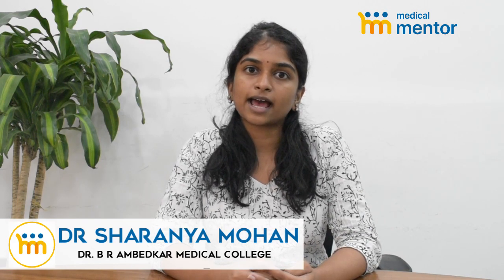Dr. B R Ambedkar Medical College: A Comprehensive Review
Discover the exceptional world of Dr. B R Ambedkar Medical College through this comprehensive college review. Uncover the remarkable facilities, esteemed faculty, and transformative learning experiences that shape future medical professionals. Gain insights into the cutting-edge curriculum, state-of-the-art infrastructure, and student support services. This review provides an in-depth exploration of the college's achievements, opportunities, and the vibrant academic community. Join us on this virtual tour as we delve into the highlights and unique aspects that make Dr. B R Ambedkar Medical College a premier institution. Prepare to be inspired by the exceptional learning environment and the countless opportunities for personal and professional growth.

Planning on getting into a Medical College?
Contact our experienced mentors for a one-on-one consultation